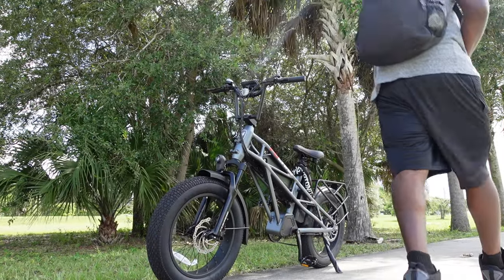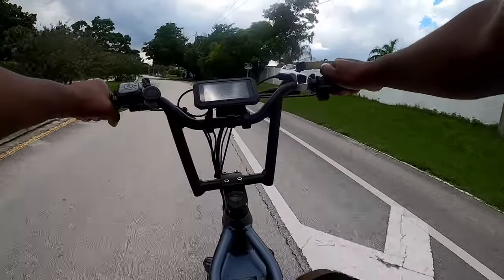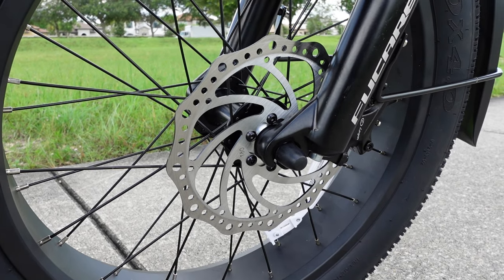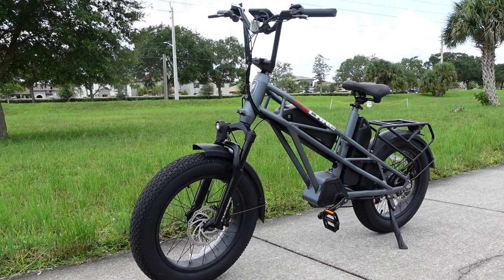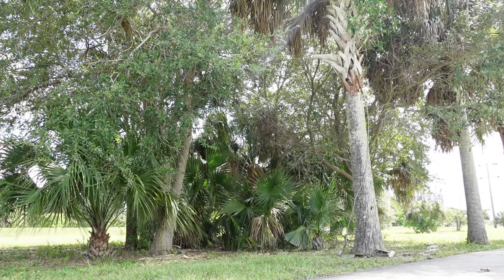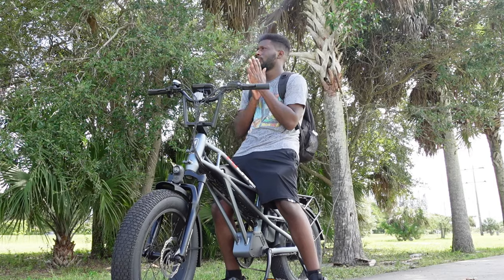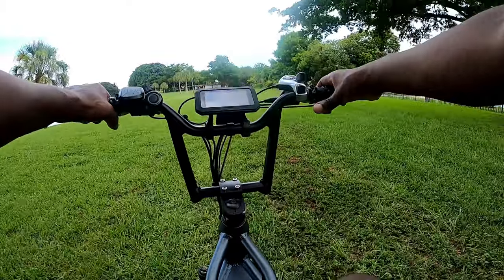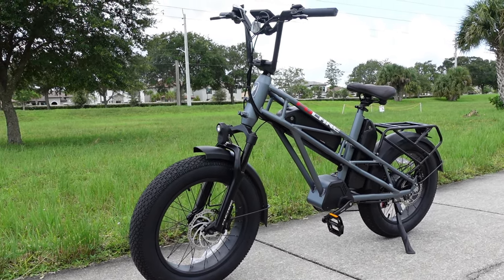A Brothas New Favorite Toy🔥 The Fucare Gemini X Ebike is AWESOME!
I'm loving this ebike LOL

Amazon shop (equipment and other things I use/have in my setup

fucare gemini x ebike review, fucare gemini 750w electric bike, fucare gemini x electric bicycle, fucare ebike, ebikes with dual batteries